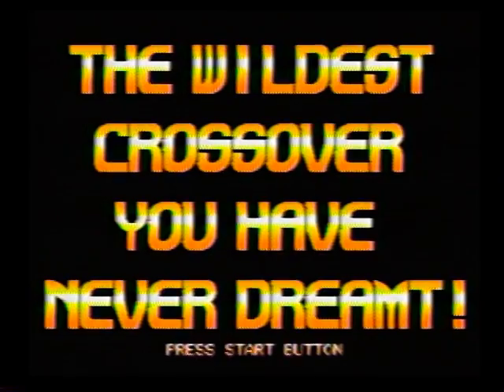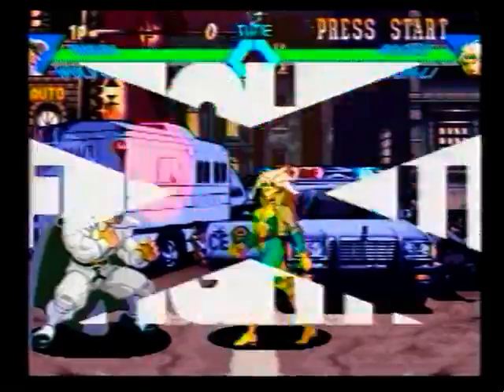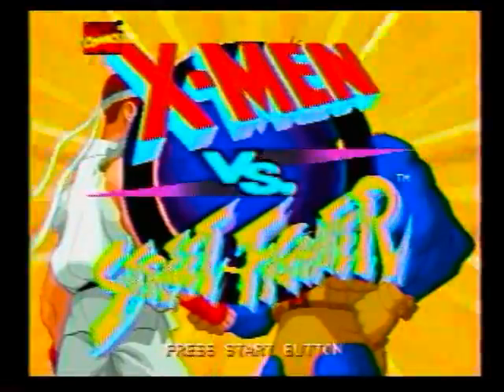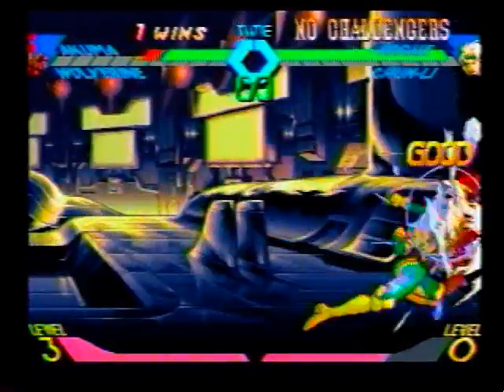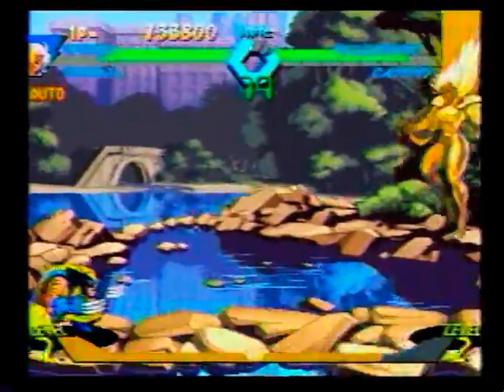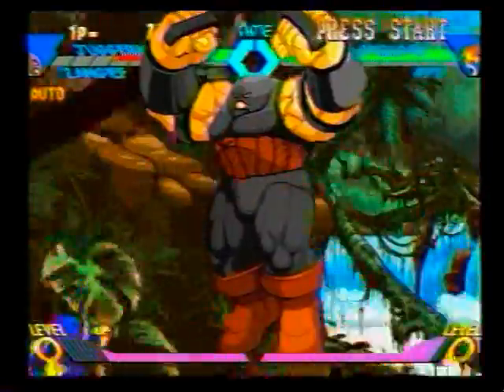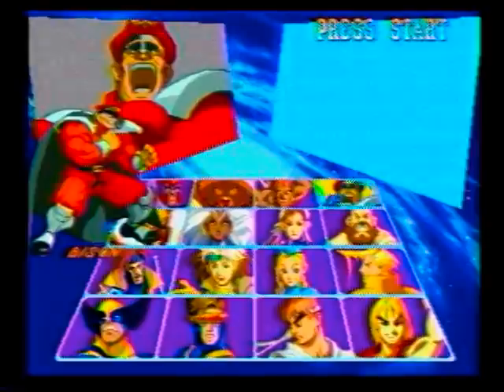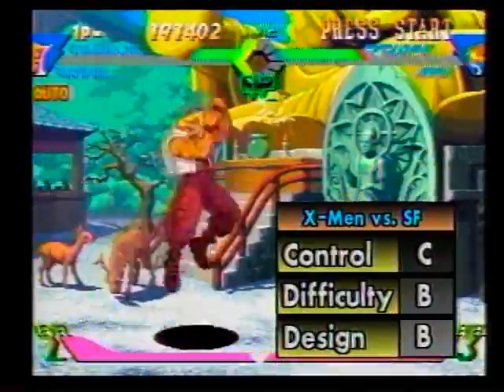GITCY: X-Men vs. Street Fighter